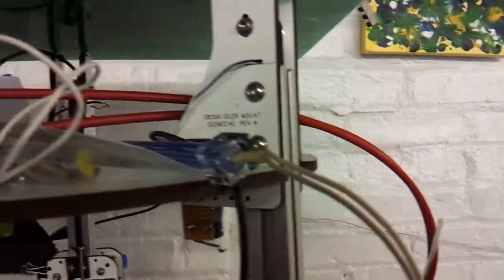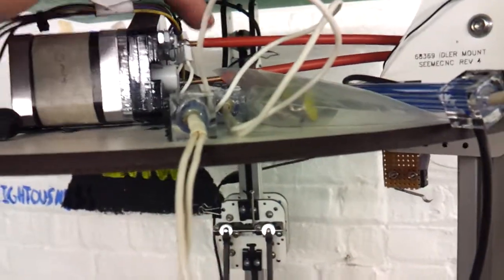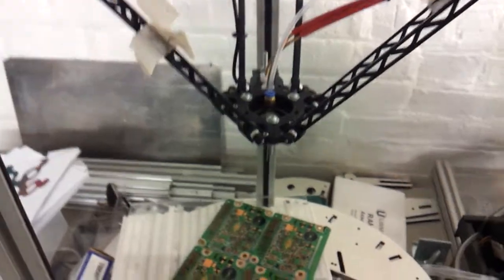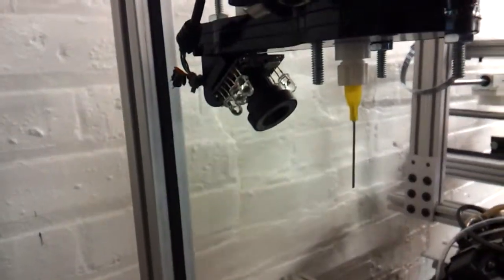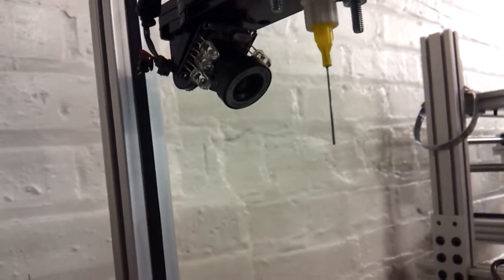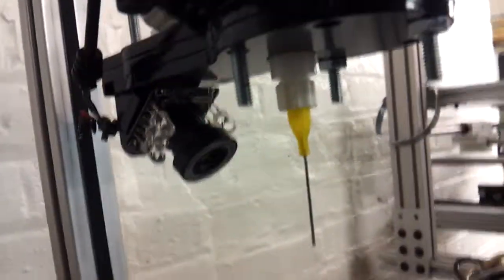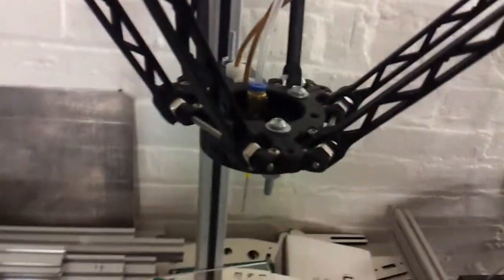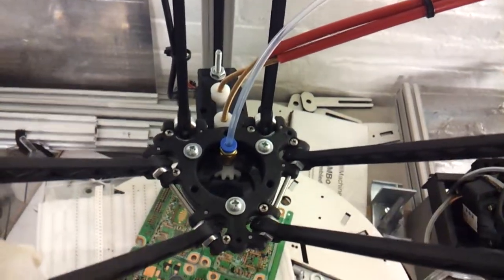PS1 NERP: Pick-n-Place conversion of a SeeMe CNC Delta-V 3D Printer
PS1 NERP: Pick-n-Place conversion of a SeeMe CNC Delta-V 3D Printer.  Unfortunately, I believe this conversion project is no longer active.